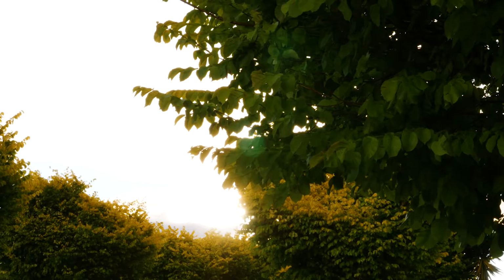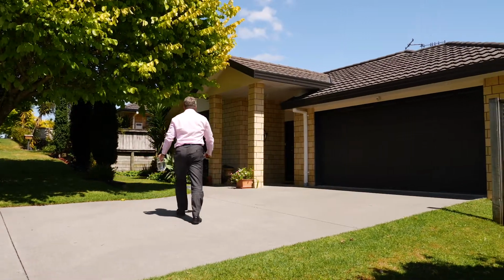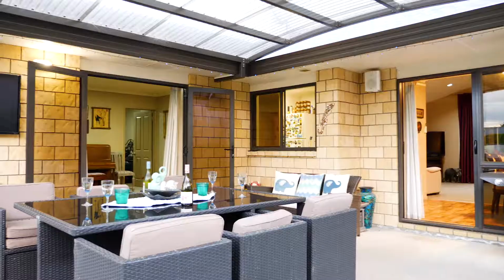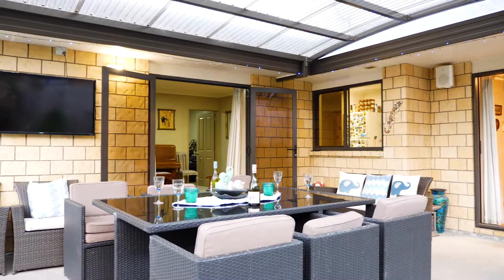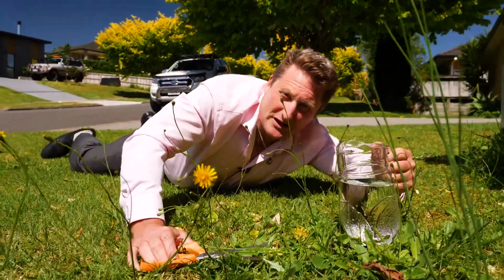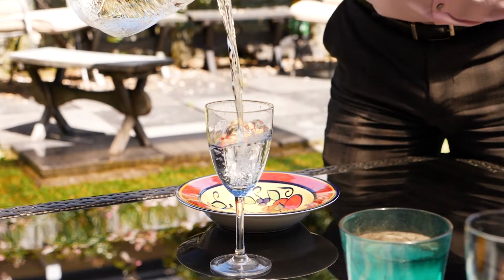Selling in Summer with Barry Fredheim